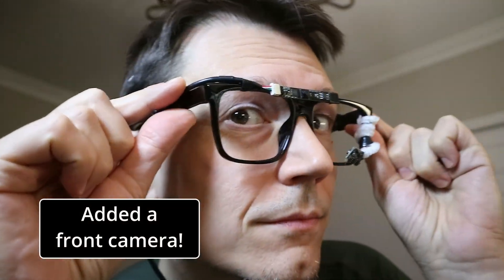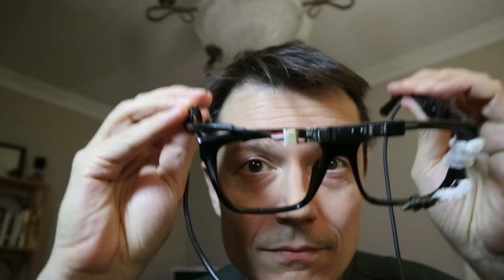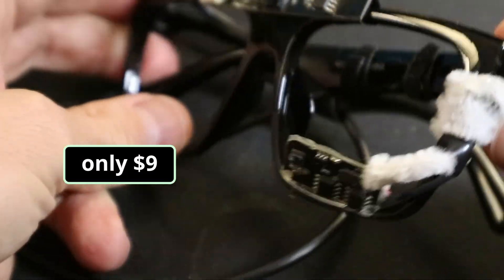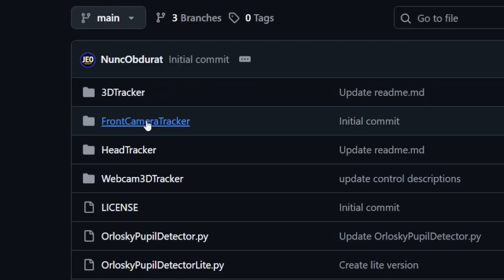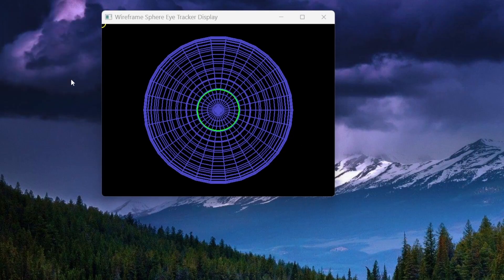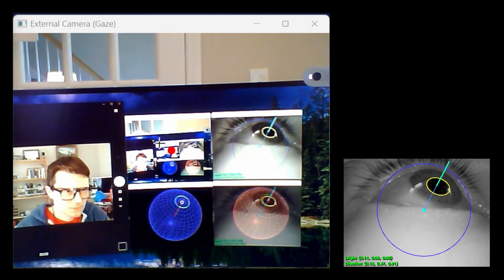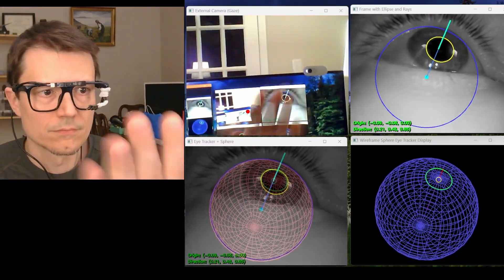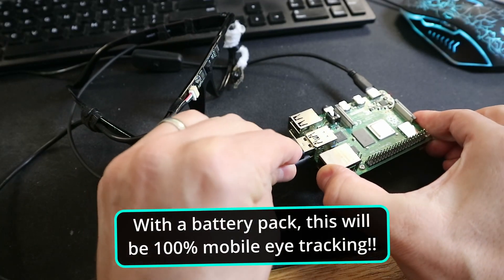3D Eye Tracking in Python, with a Front Camera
This video provides a brief overview of my open-sourced 3D eye tracker in Python, which now incorporates a front-facing environment camera. It's a heavily optimized port of the C++ repository released in 2017 by me, Yuta, Leszek, and Alex. In addition to tracking 3D origin and gaze direction for use with many eye tracking applications, it includes a calibration interface to associate the eye camera with the forward camera.

Please consider joining the channel to help support the development of this project!

Parts for camera and DIY glasses:
GC0308 Eye Tracking Camera ($17)
Board camera ($9, poor quality but good for DIY)
USB extension cables ($10)
Cheap sunglasses ($5)
Soft wire cabling ($9)
Electrical tape ($2)

You can probably get some of these things from the dollar store, but it may be easier just to get everything from the Amazon links.

In my next few videos, I will try to provide instructions for getting the tracker working as a gaze cursor for a monitor, in AR/VR headsets, and as a completely mobile solution.

I will continue to optimize as time goes on, but please post any questions in the comments or on the Discord.

Thanks!

All YouTube earnings support the development of open-source software and projects like this!